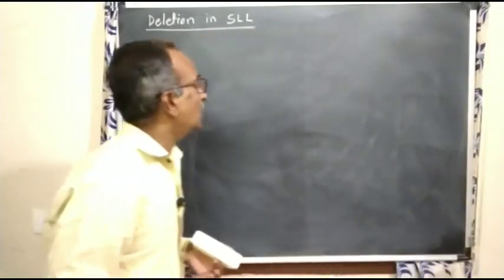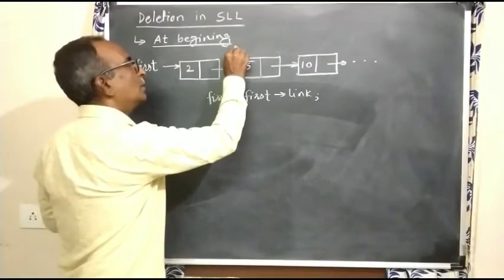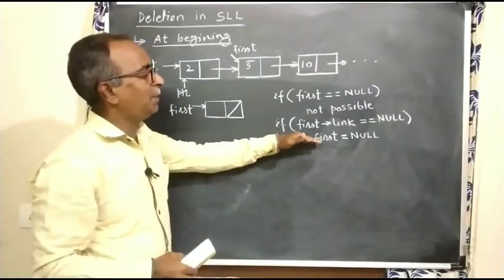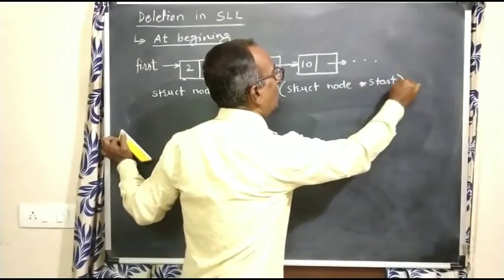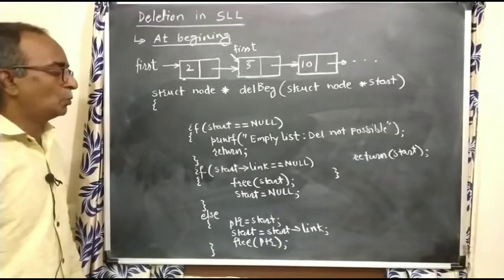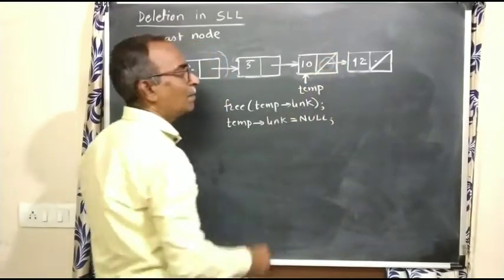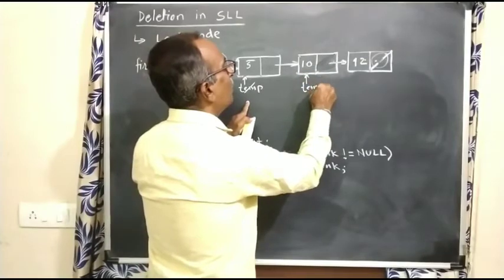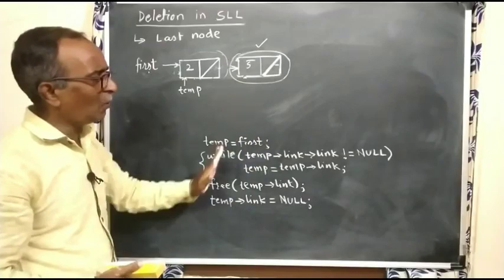List DS - Deletion of first node & last node - delBeg() function - delEnd() explanation.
Deletion from singly linked list(SLL). Requirements for deletion - Thorough discussion on Deletion of first node and deletion of last node. Writing function for deletion at beginning by delBeg() function considering first as local variable. Explanation of deletion at end locating predecessor node address.